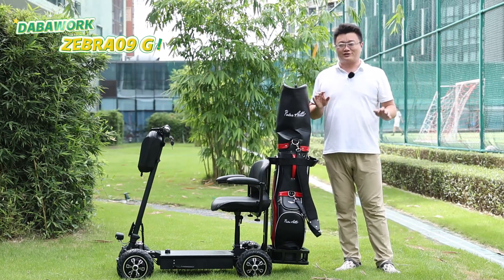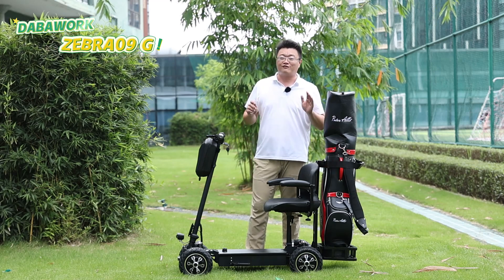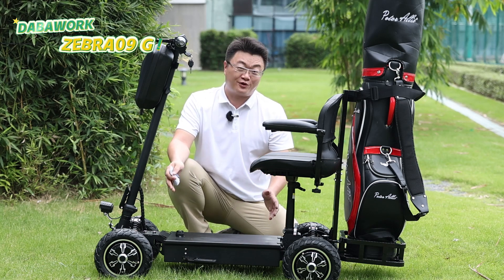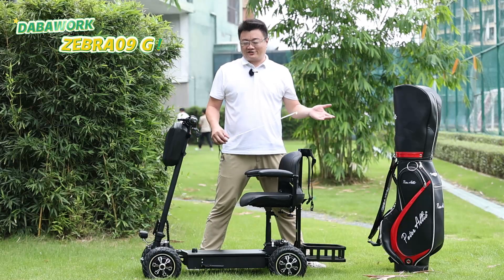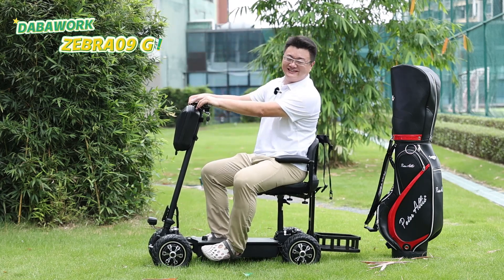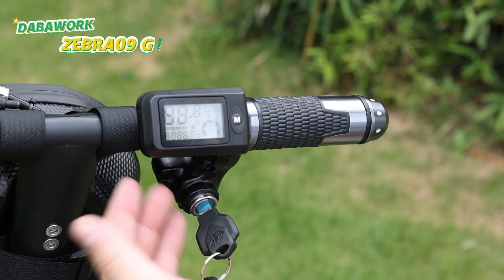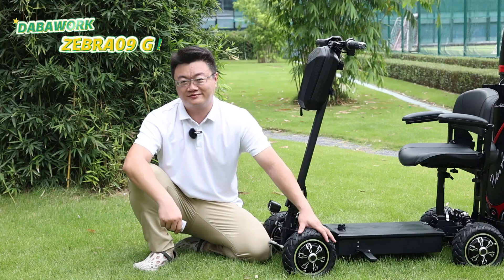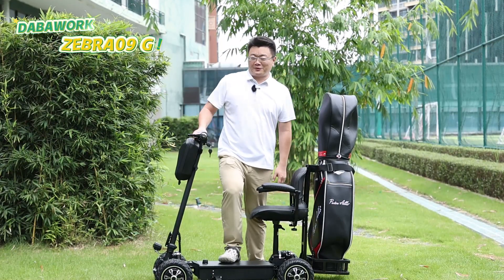ZEBRA09 G: The mini 4 wheels scooter for golf and placed into car trunk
Zebra09G, the golf version, allows you to ride on grass or bumpy terrain with golfbag. Of course, it can also be used for daily commuting.
The highlight feature is that the 1-meter-long scooter frame can be quickly folded within 30 seconds and placed in the car trunk and carrying and traveling at any time, anywhere.